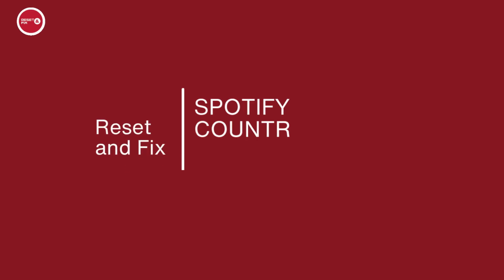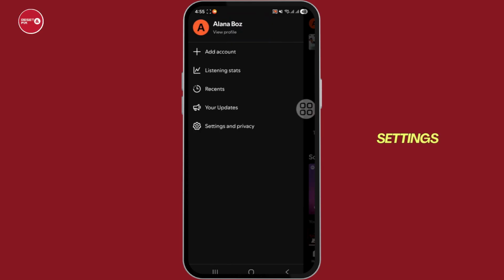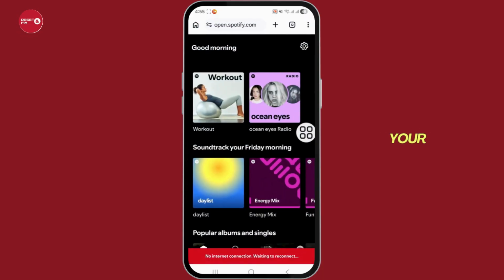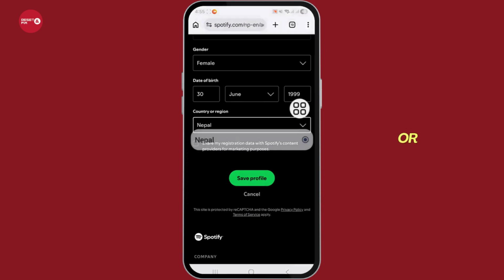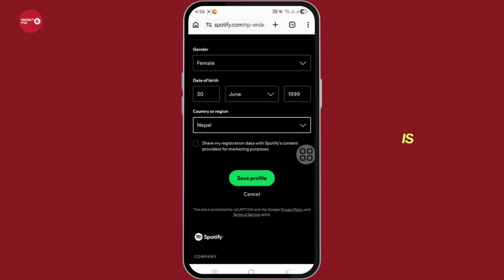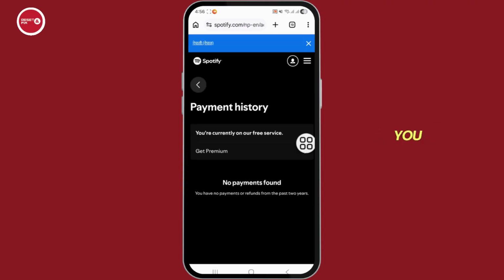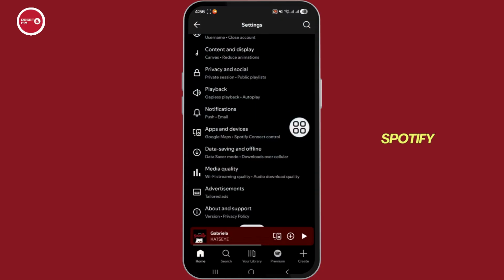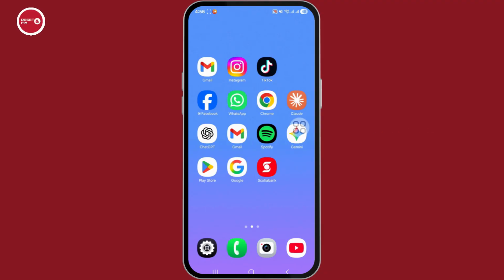How To Fix Spotify Country Not Showing Or Changing 2026 | Change Spotify Country Fix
Learn how to fix your country or region not showing or not changing in Spotify.

This tutorial covers the latest troubleshooting steps to update your Spotify country settings and resolve region-related issues.

Timestamps:
00:05 – Check Your Internet Connection
00:25 – Verify Your Spotify Account Country
00:50 – Update Your Region Settings
01:15 – Sign Out & Sign Back In
01:29 – Done

Spotify may not let you change your country because of your current location, Premium subscription details, payment method, or account settings. Updating your account information and accessing Spotify from the correct country usually resolves the issue.